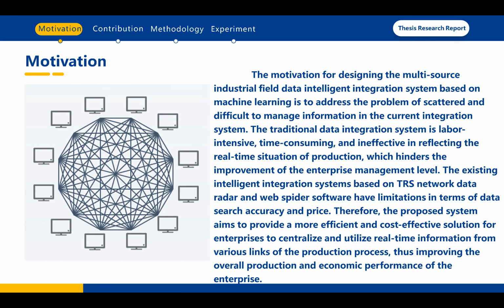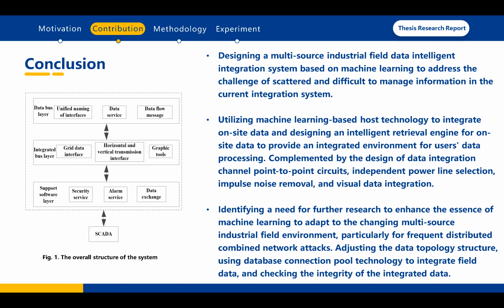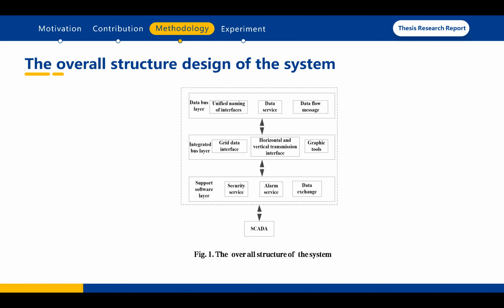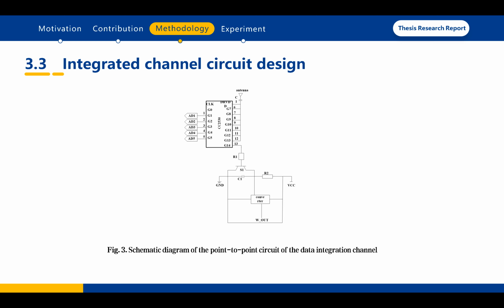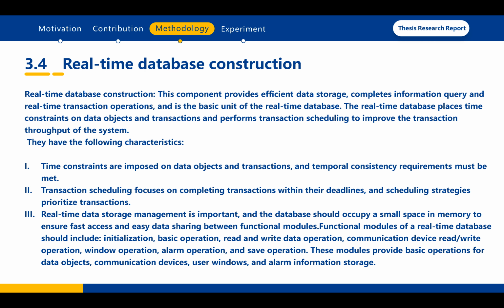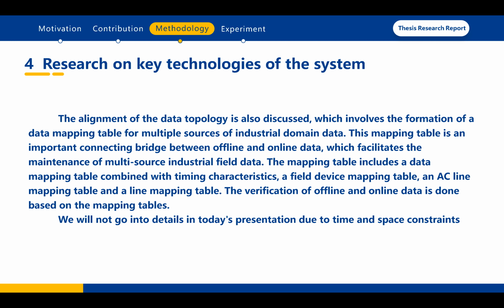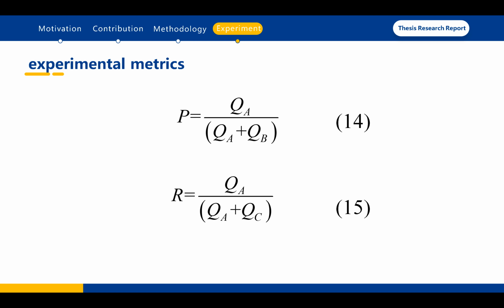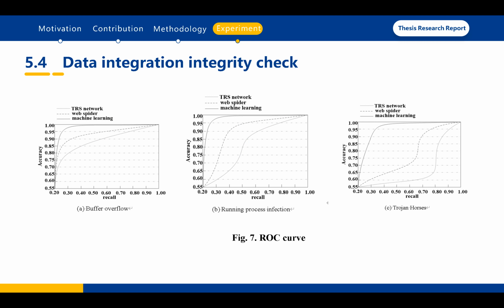Design of Intelligent Integration System for Multi-Source Industrial Field Data Based on ML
Zhuo, Shufeng (The Internet of Things and Artificial Intelligence College, Fujian Polytechnic of Information Technology); Kang, Yingjian (Beijing Polytechnic)
5th EAI International Conference on Multimedia Technology and Enhanced Learning